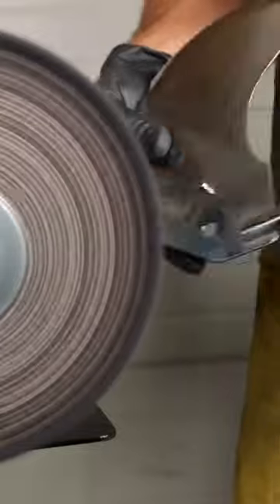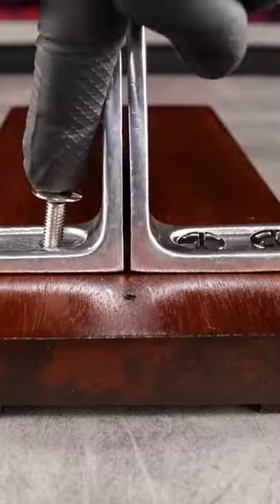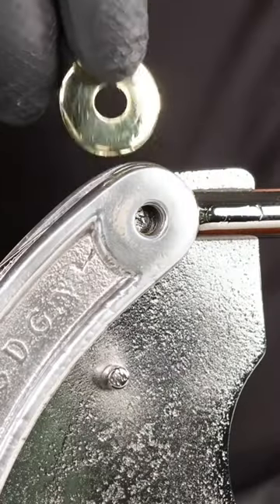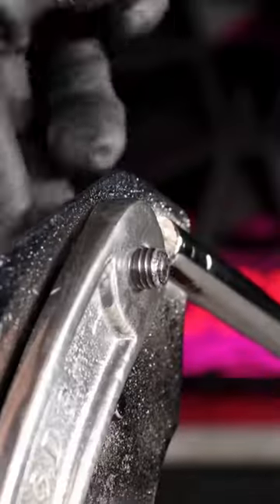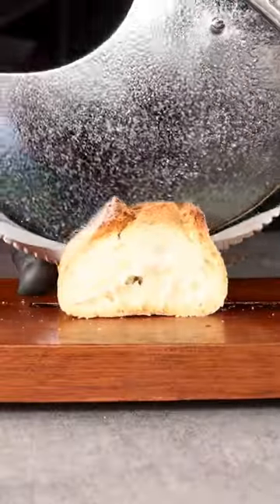Rusty and Destroyed Guillotine Restoration Incredible Result